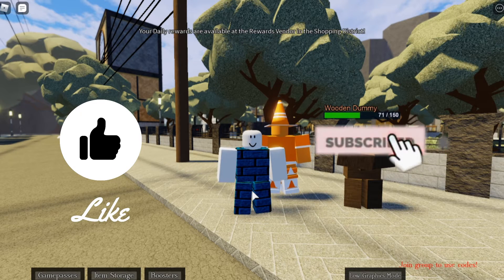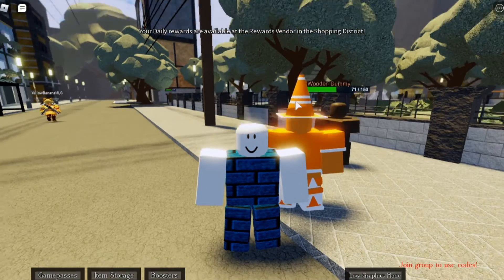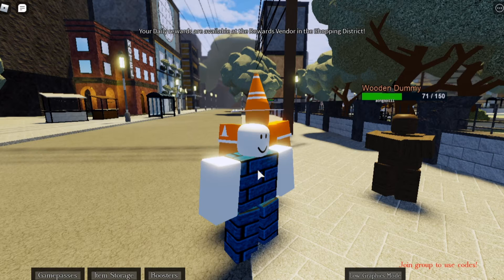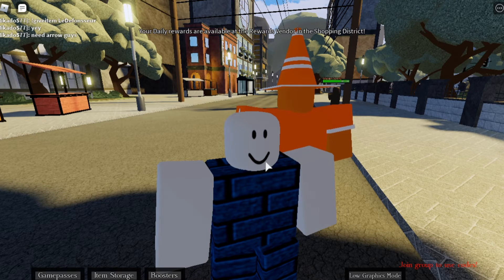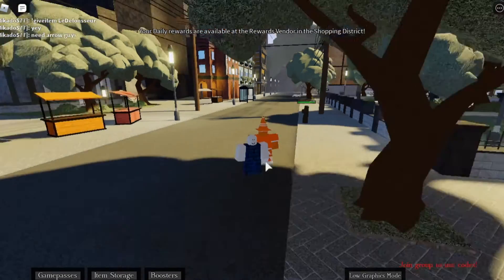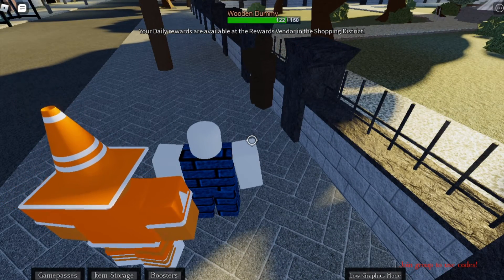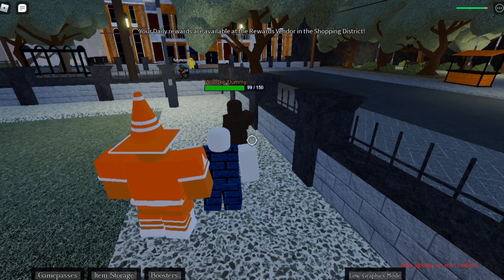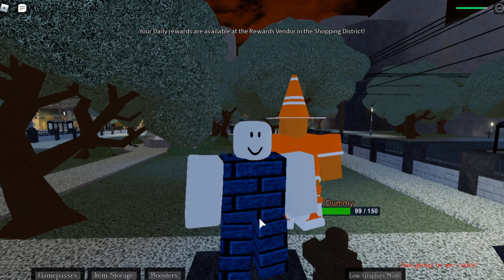Cone Head: Alternate Universe without unlockable skills Showcase | Roblox Stand Universe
Game: Stand Universe